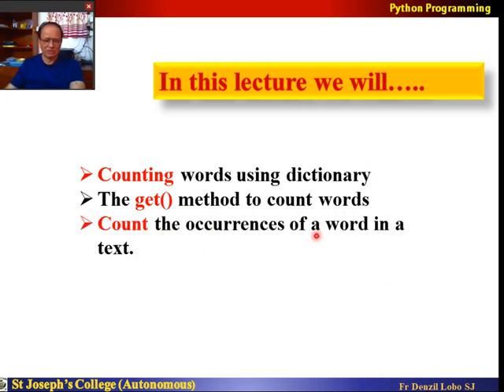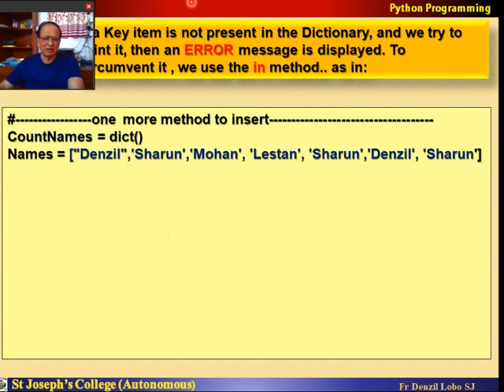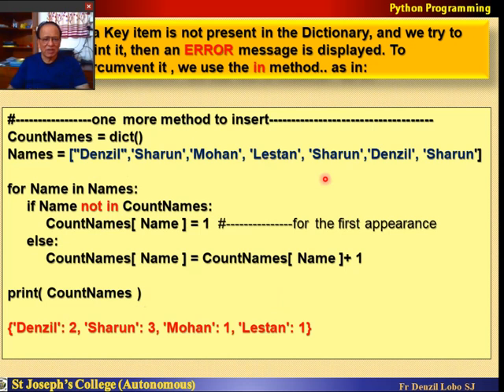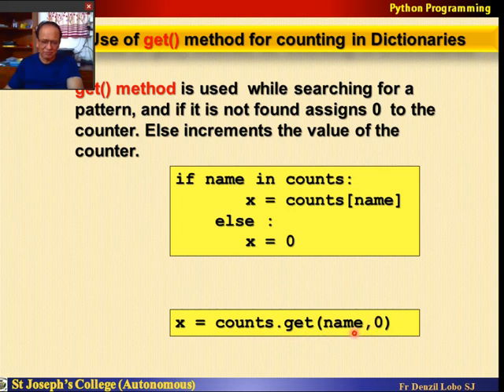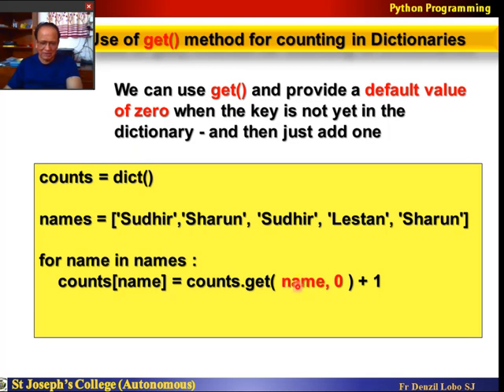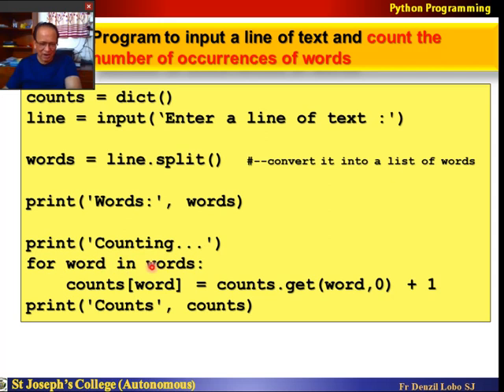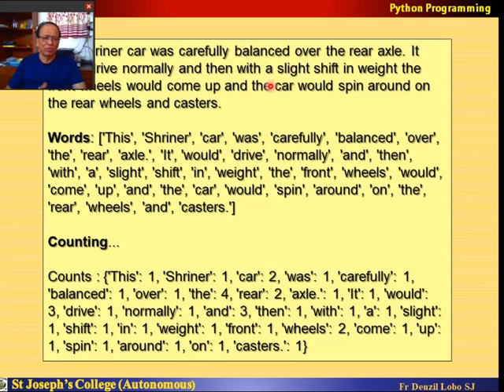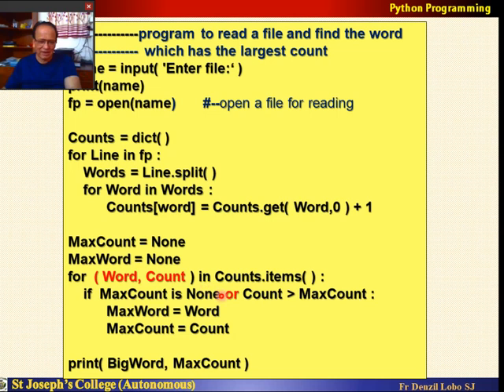python 23 DICTIONARY- 3 Counting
Through a series of lectures I shall lead you to work on Python software. You will learn to, first of all, analyze a problem and write code to solve the problem using Python.